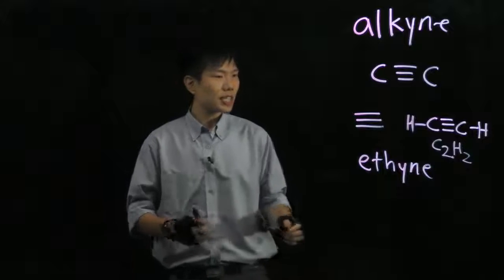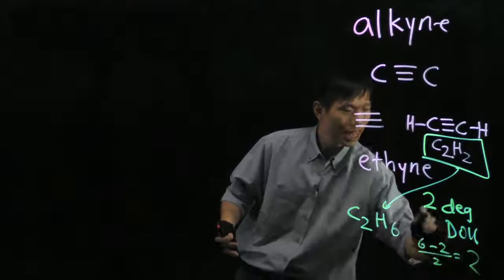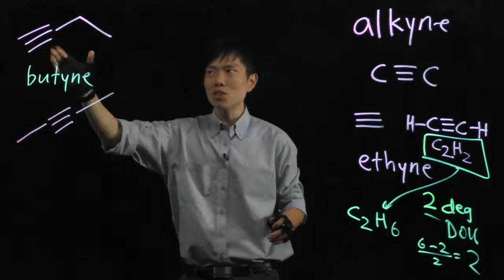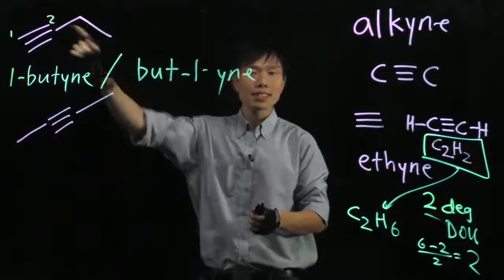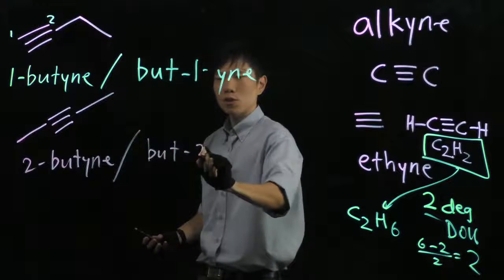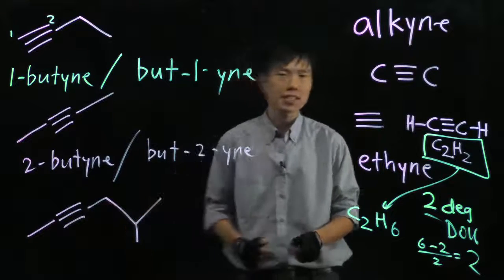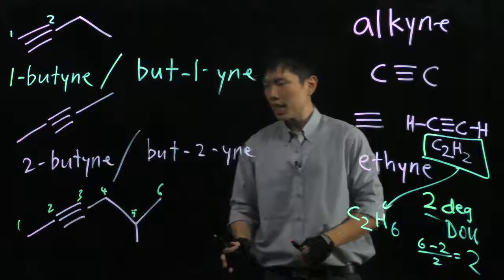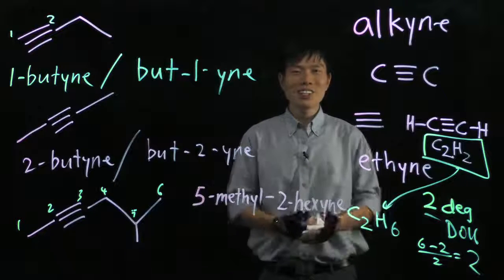Alkyne Nomenclature (Lightboard)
Naming Alkynes the IUPAC way.

- Samuel Beckett